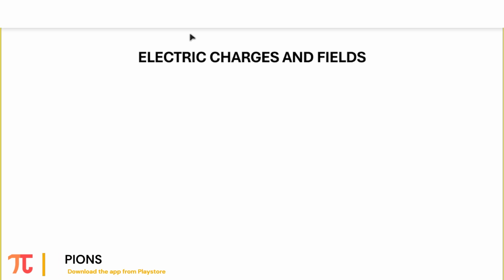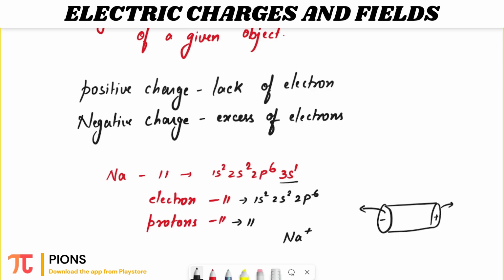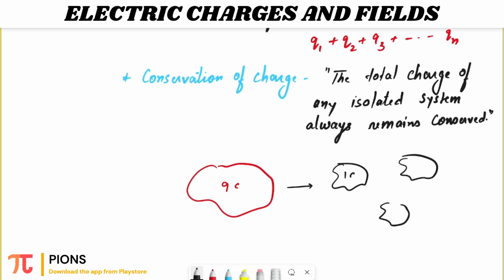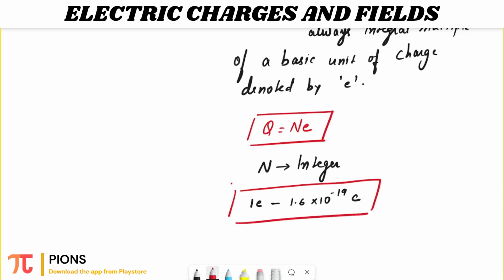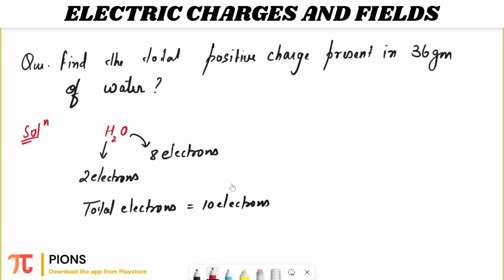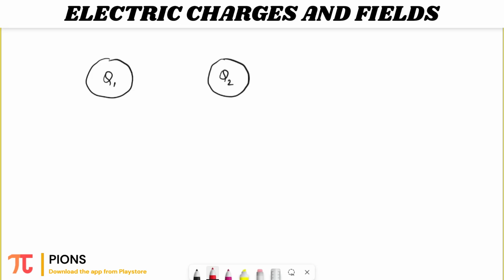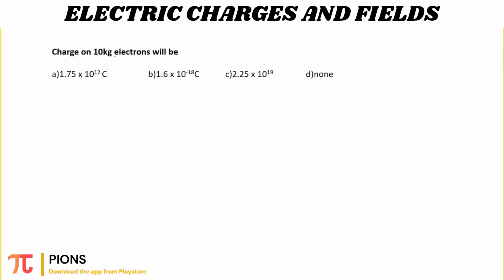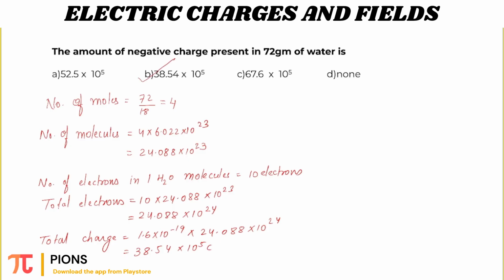Electric Charges and Fields - Class 12 Physics | Full Chapter Explained